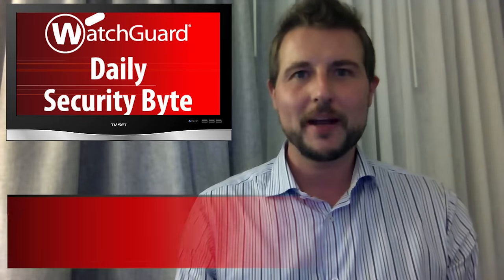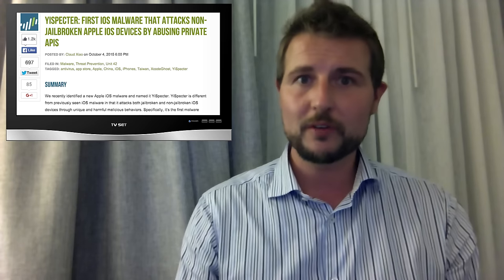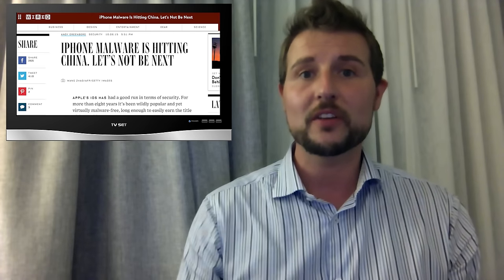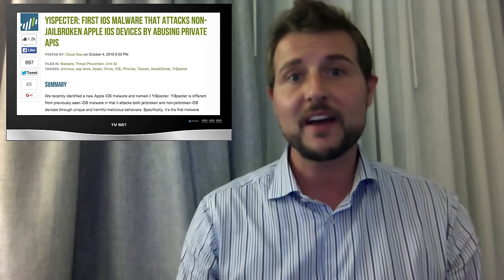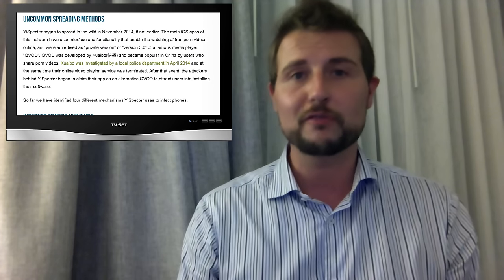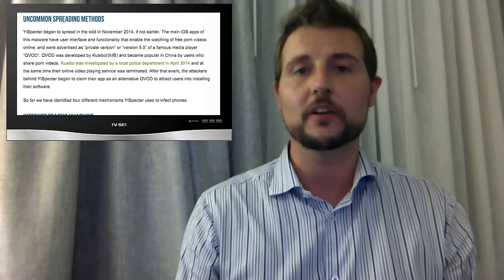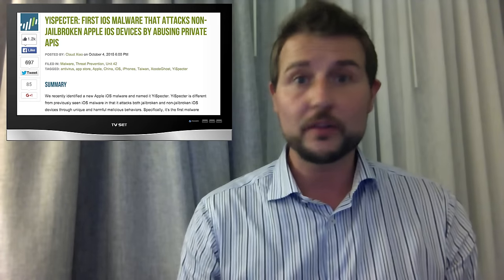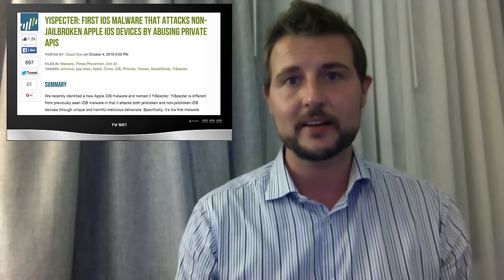YiSpecter iOS Malware - Daily Security Byte EP.154